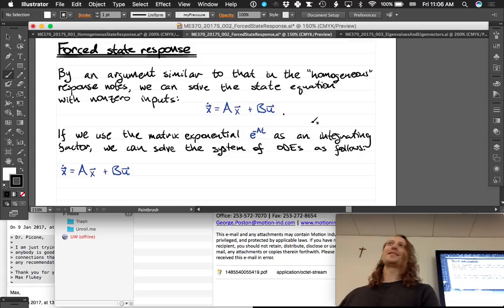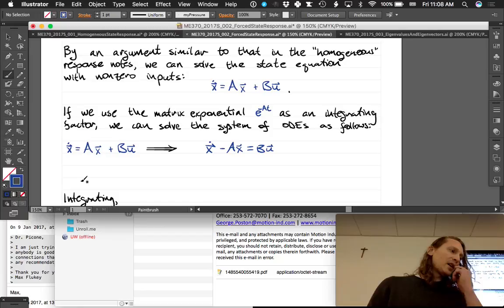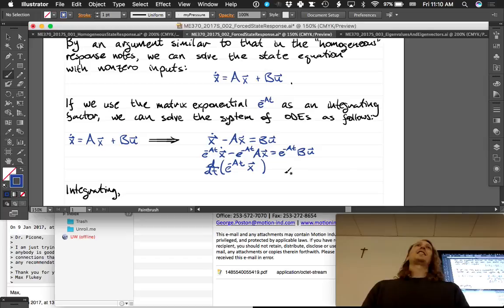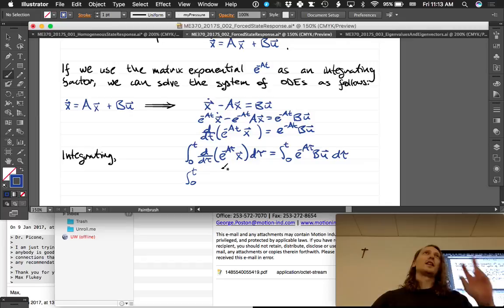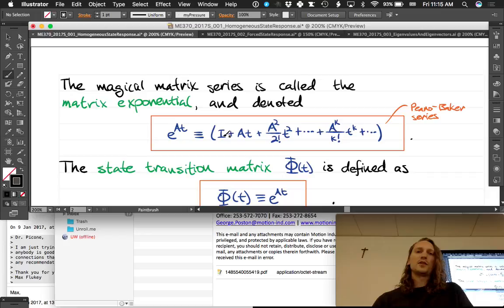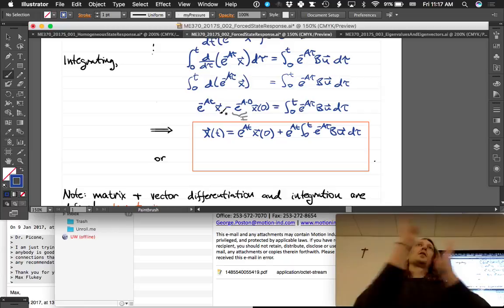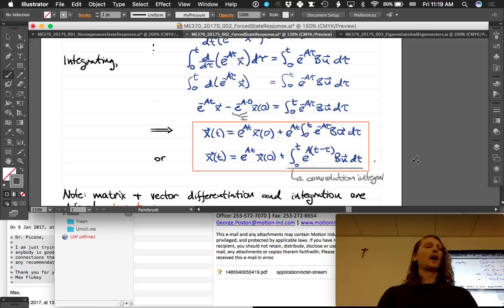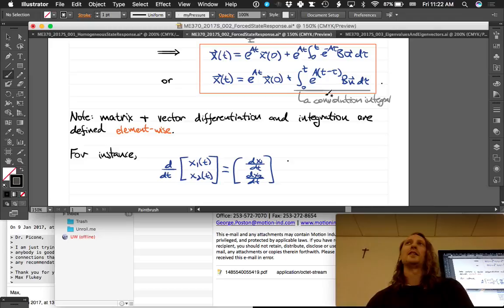System Dynamics and Controls: Lecture 002 Forced State Response.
ME 370 System Dynamics and Controls (Spring 2017): forced response for state space models.